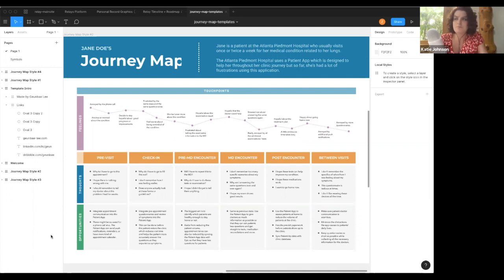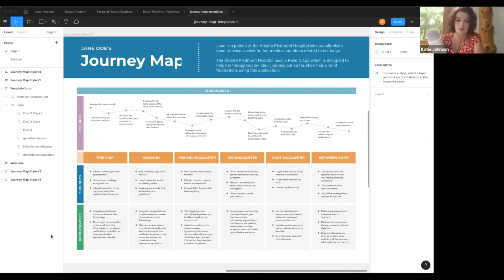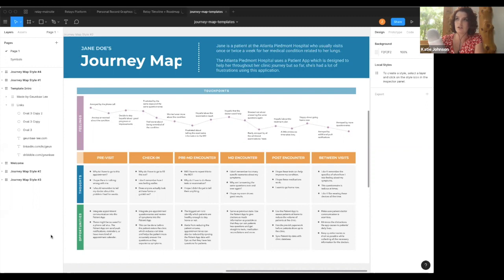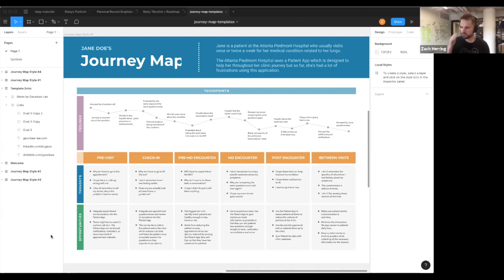User Research Spotlight: How to Map User Journeys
Sign up for the next Labs Relay to start your next Open Finance, Media, or User Research project!